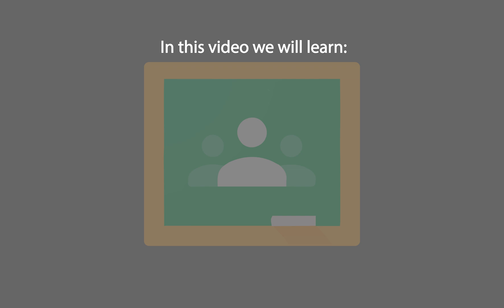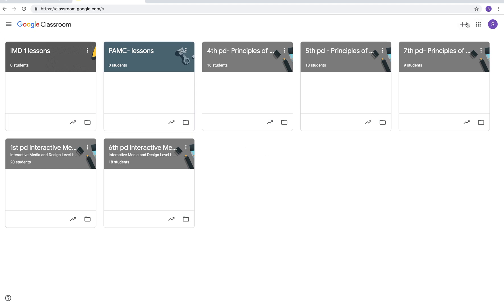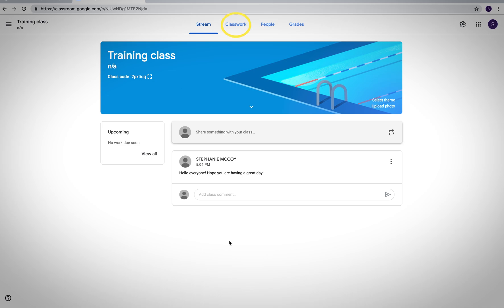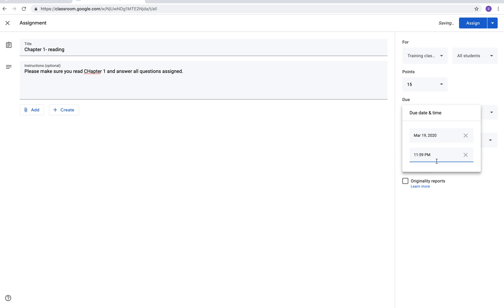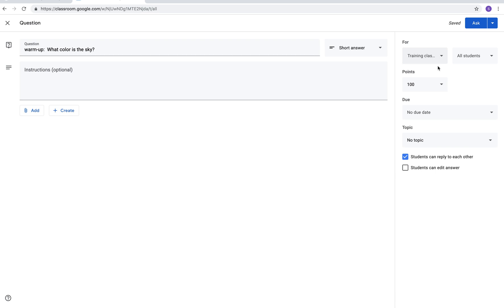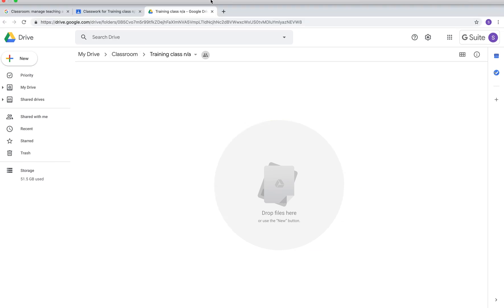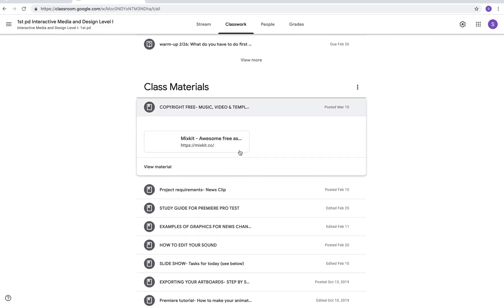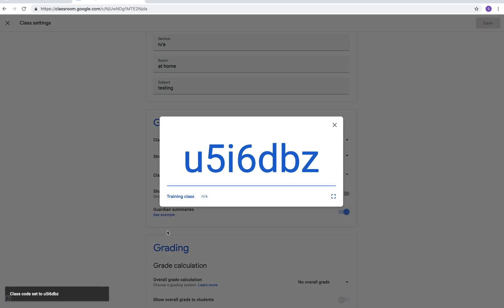Teacher Overview of Google Classroom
This video was created for teachers first learning how to use Google Classrooms.